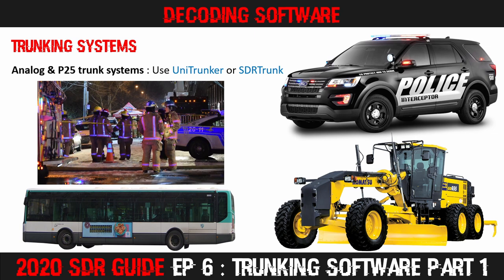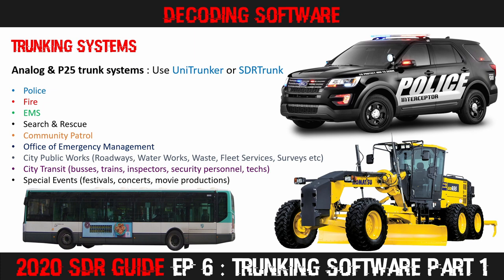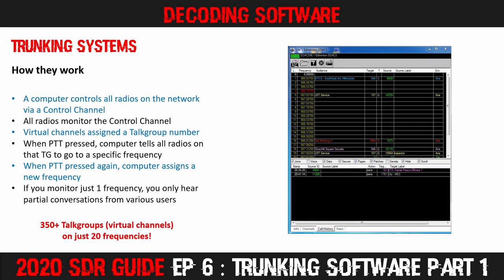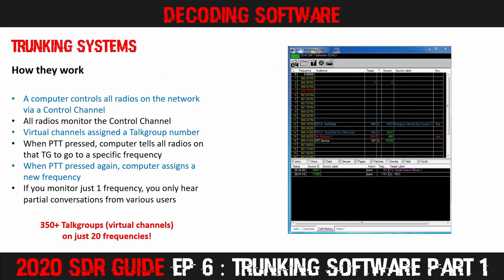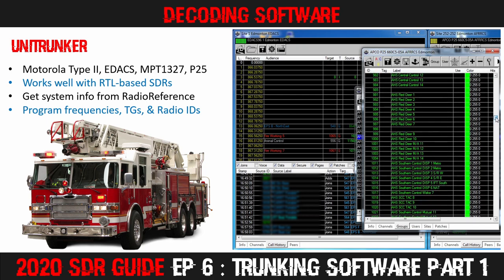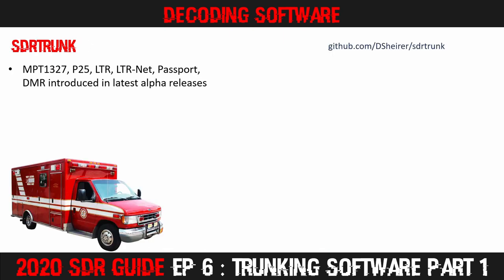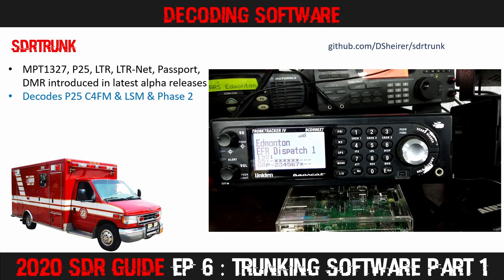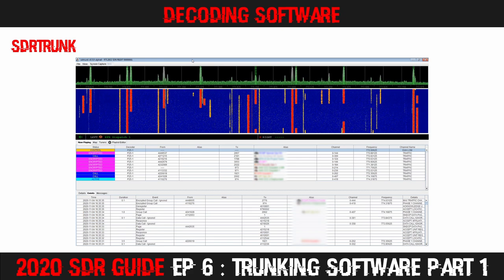2020 SDR Guide Ep 6 : Trunk tracking Public Safety systems with UniTrunker and SDRTrunk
This is a video demonstrating how I use UniTrunker and SDRTrunk with Software Defined Radios to monitor multiple Public Safety networks in my area.

There is some information on how trunked systems work, and you can hear how my SDRs produce better P25 audio on a Simulcast (LSM) system than some scanners.

I use a couple of RTL-SDR v3s and an Airspy R2 in this episode.